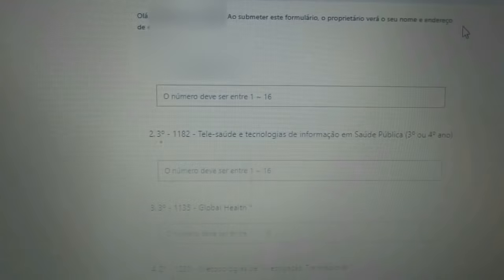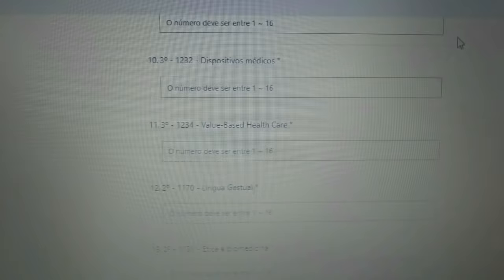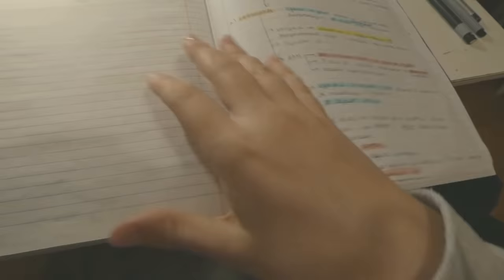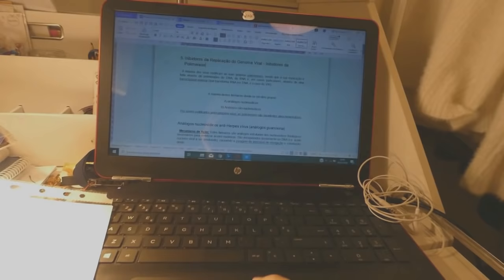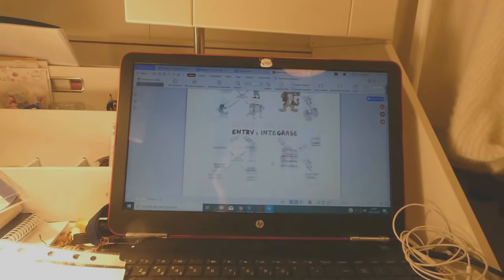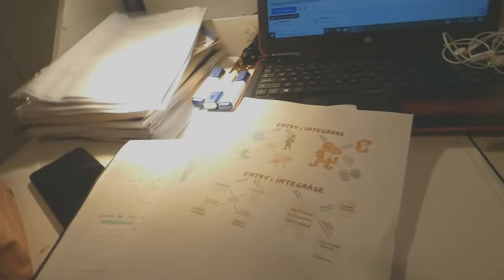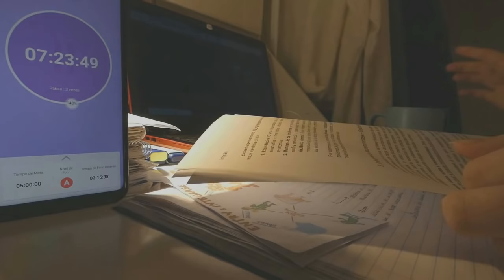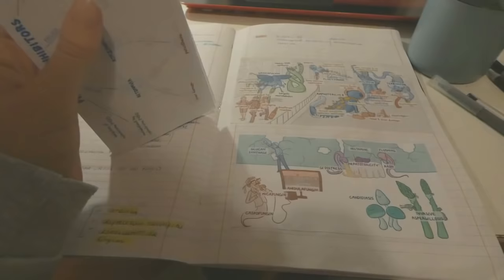uni vlog: eight hour study day 🌟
🏫🌾 december is upon us! feeling nostalgic.
in this video, you will see me go through a study day and run some errands, with the usual frustrations and whatnots. i hope you enjoy 🖤

[a little note from today: ]
today has been a pretty crappy day and posting this video makes it less crappy. ☂⛅ i wish i was feeling less of everything that i'm feeling right now and more of what i felt during this day that i filmed. i felt pretty inspired and strong. a lot of things in our lives wear us down and i wish i could've done a better job escaping them today. it's almost 5pm and i will try to turn in a few good hours until the day ends, because why not? it's not too late.
you inspire me a lot. thank you so much. hope you're well today.

love,
maria

💛 the spotify playlist with the vlog's soundtrack jus for u :)

☃ outro photo by Nathan Fertig on Unsplash